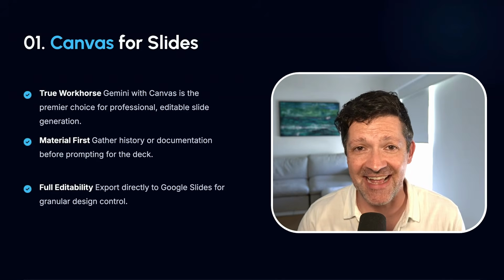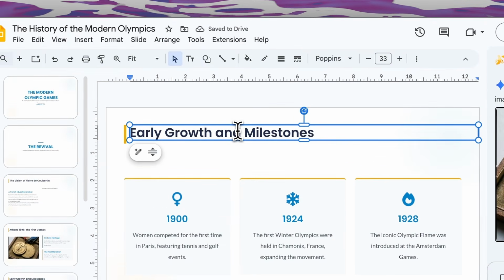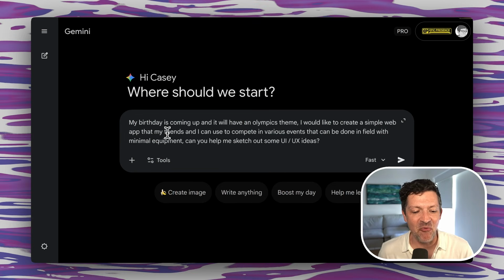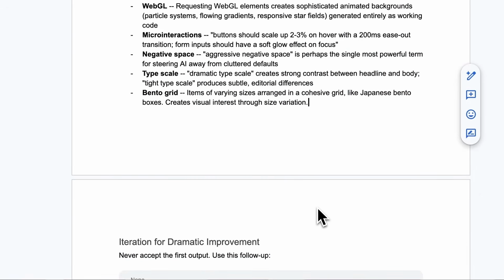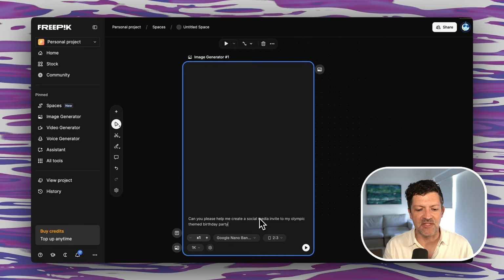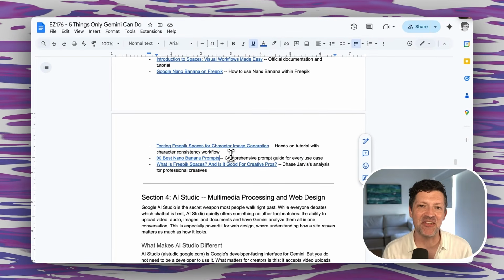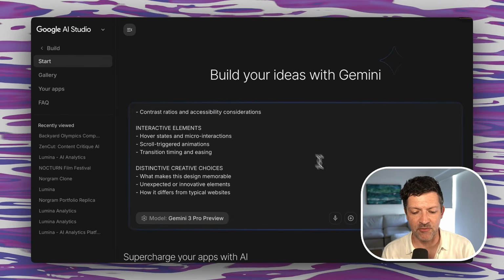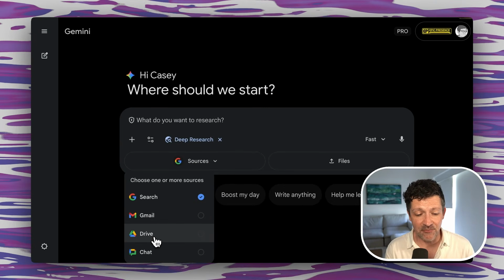5 Things ONLY Google's Gemini Can Do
This video covers five specific capabilities where Gemini consistently outperforms other AI models — all of them centered around processing visual data.

Weekly Email with AI Tips and Tricks 👇🏽

Each section walks through a complete workflow with copy-ready prompts, known limitations, and practical techniques drawn from real production use. The five areas — slide generation, UI/UX design, image editing, video analysis, and deep research — each include a core method plus advanced variations for higher-quality output. Rather than surface-level feature overviews, the guide focuses on the specific steps and vocabulary that separate average results from professional-grade work.